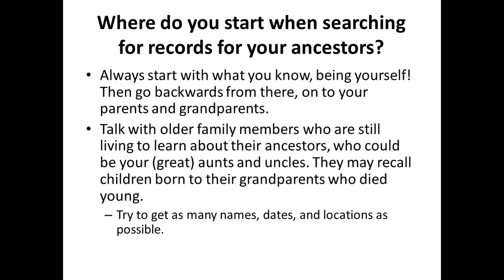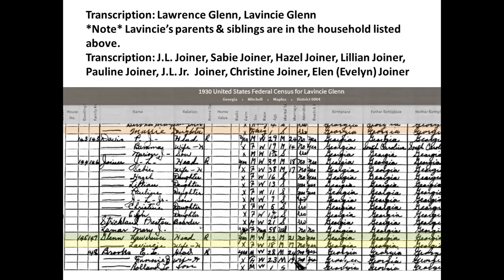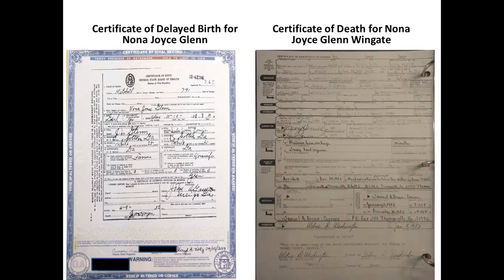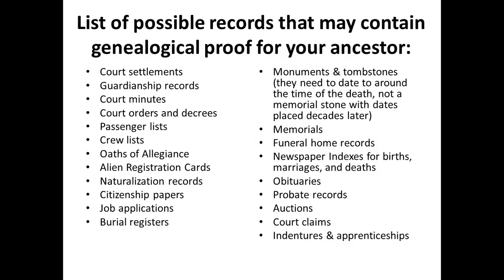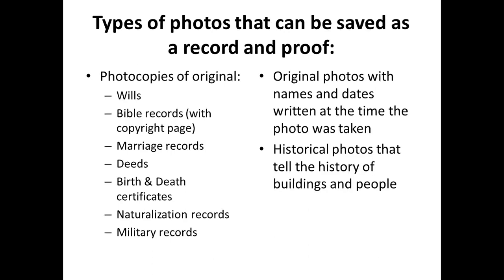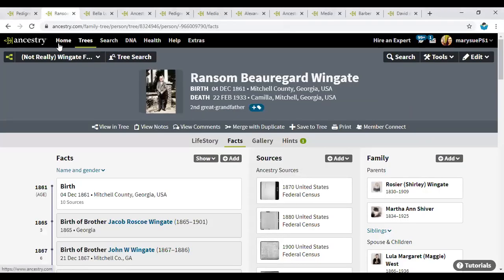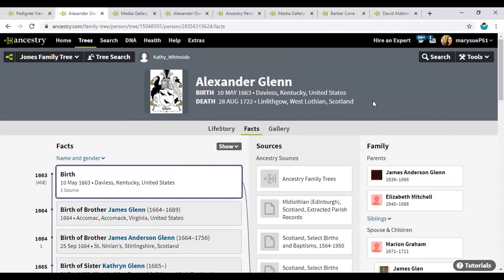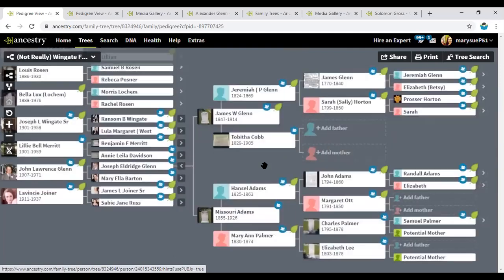Intro to Gen. Pt. 3 How to Verify Records for Genealogical Proof